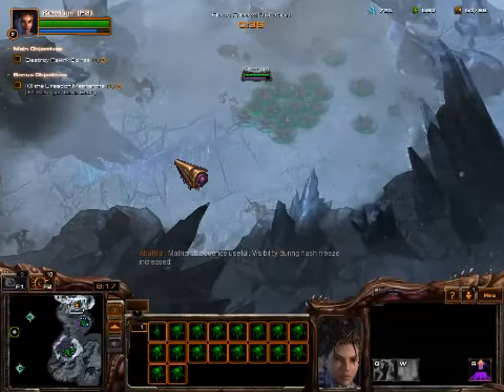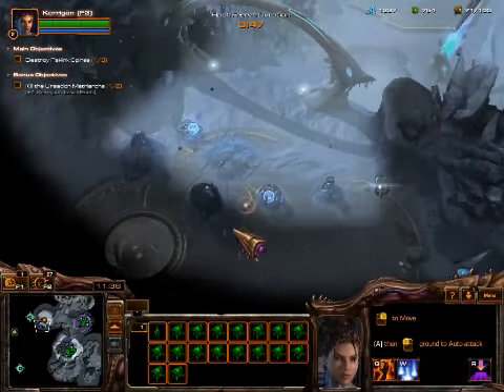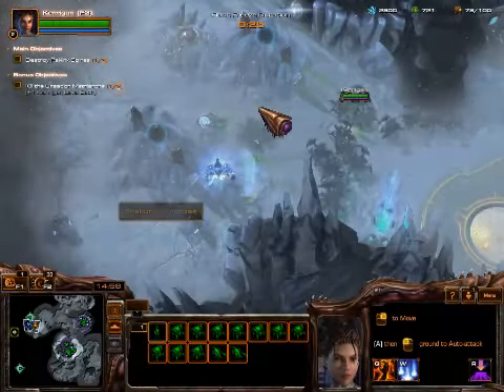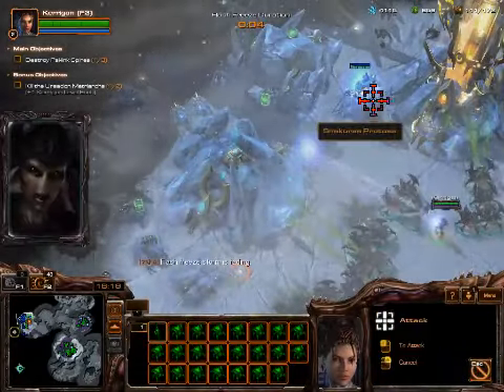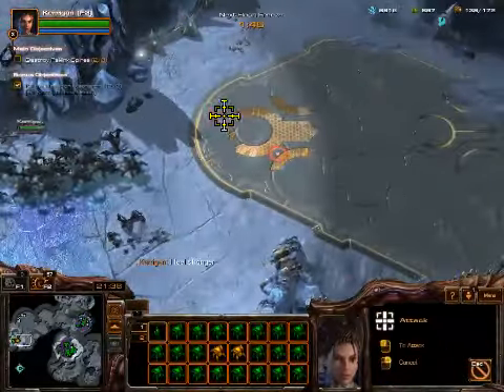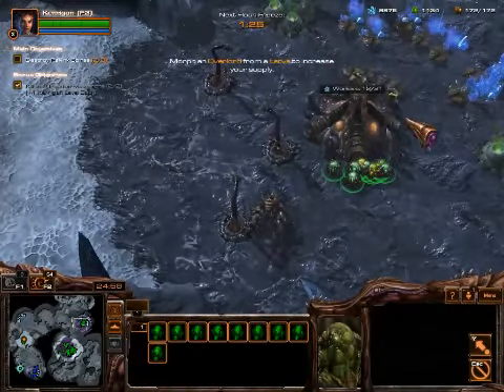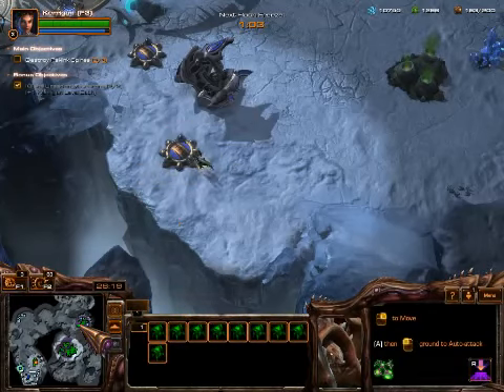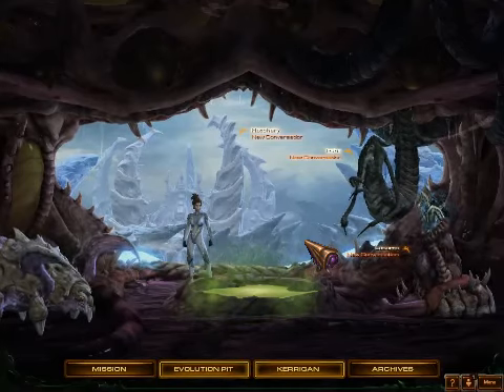StarCraft II Heart Of The Swarm Campaign : Part 4